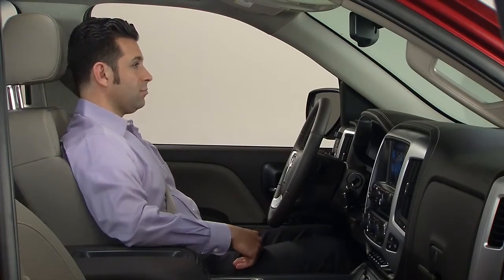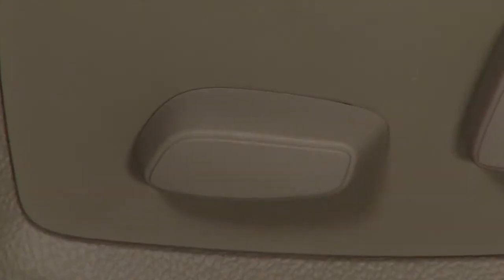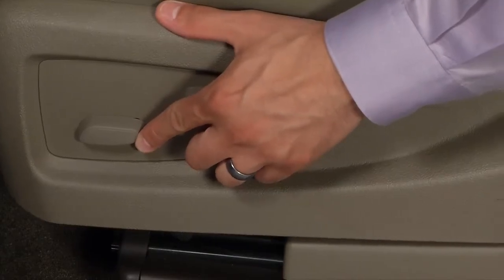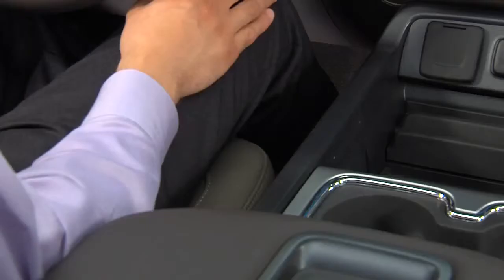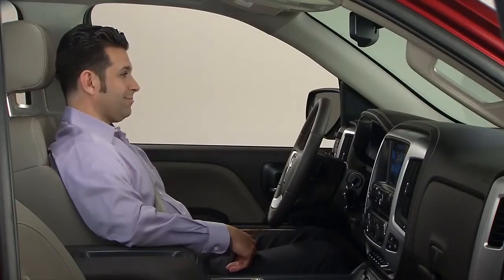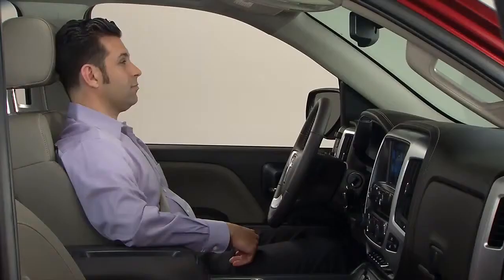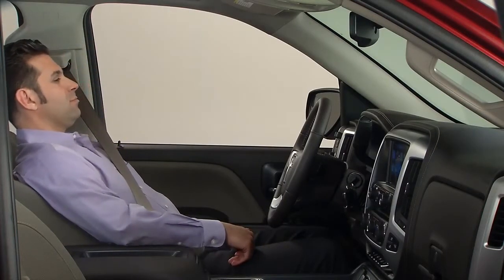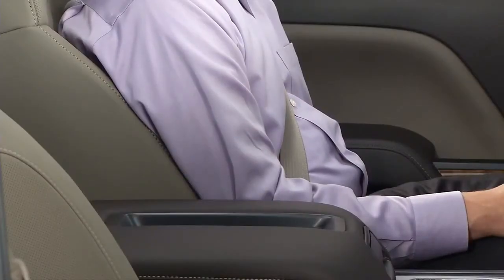Power Seat Functions Instructional Video Sierra Truck